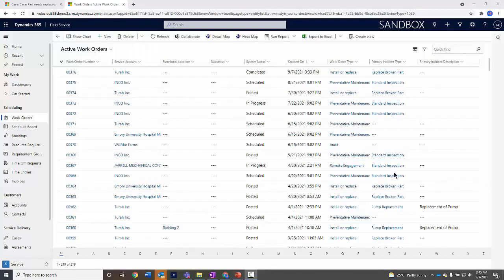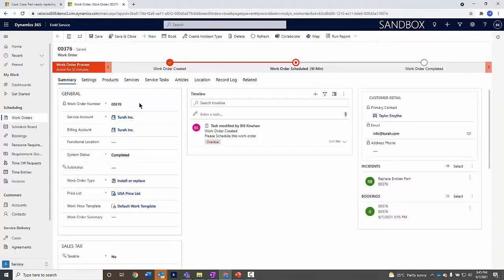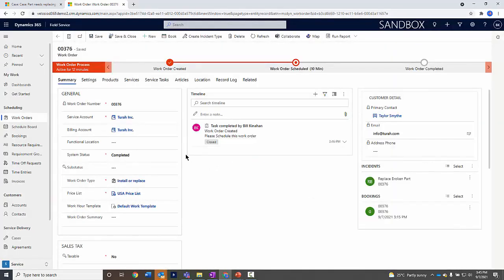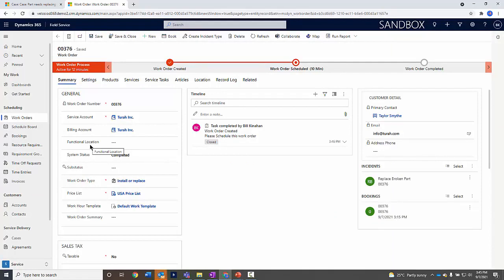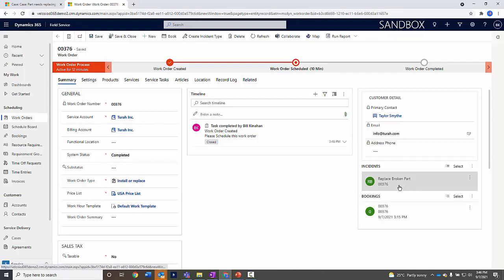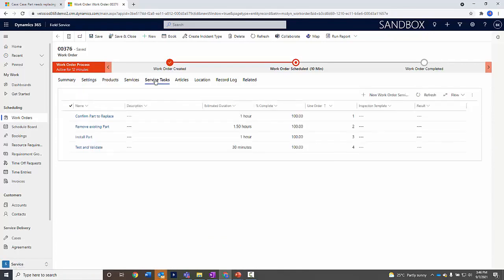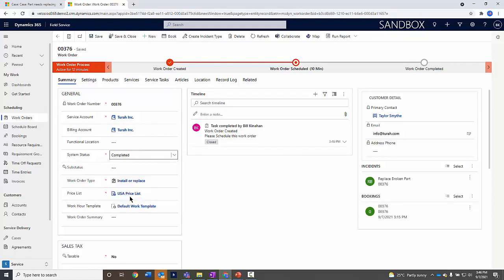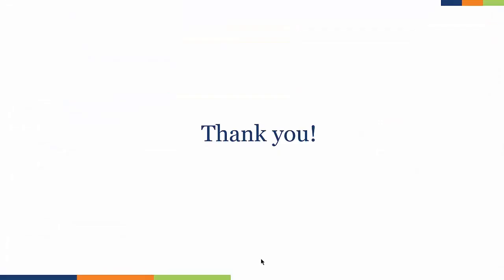Closing Work Orders in Dynamics 365 for Field Service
Wondering how to close a work order in Dynamics 365 Field Service? Watch this short video! Within a work order, you can view details, close tasks, check status, and more.